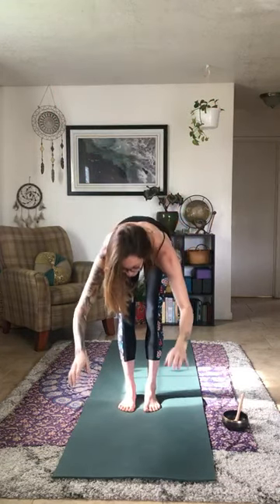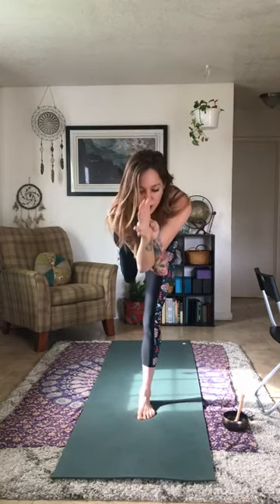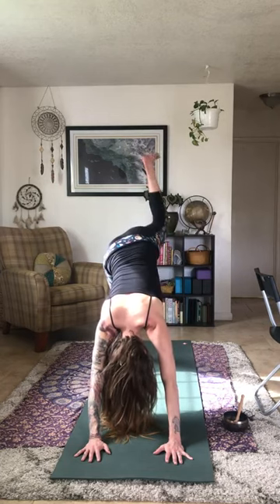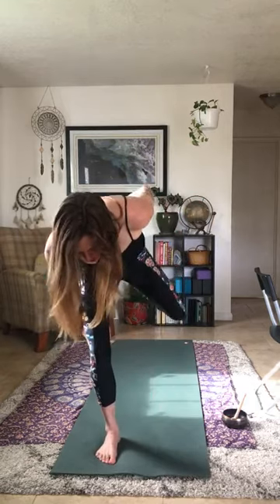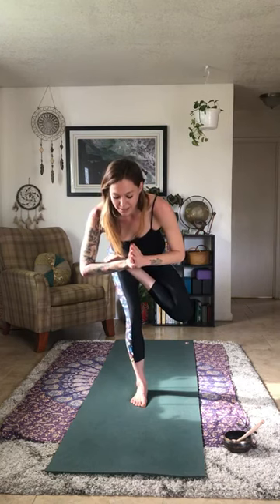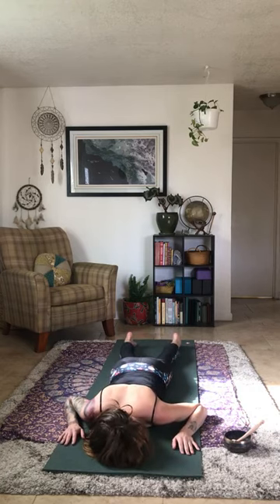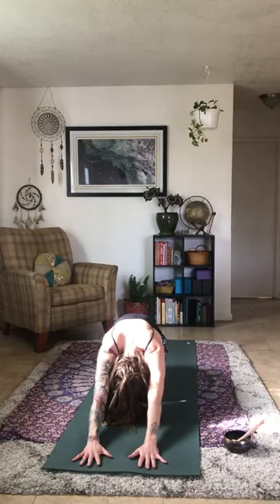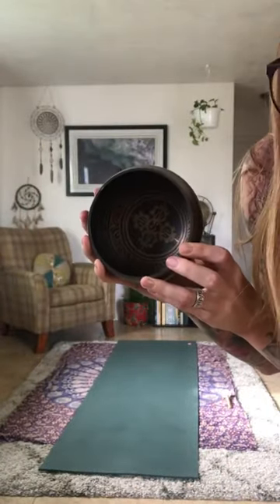Hot as a Mutha Sequence & Sound Healing with Kelli Corder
A sequence created by Hapa Yoga & Fitness owner Tina Knight
This video is from our Facebook Group: Hapa Yoga Ohana Online
Filmed on March 21, 2020